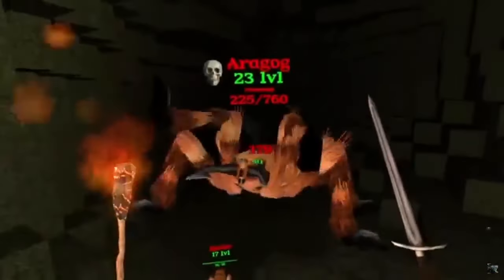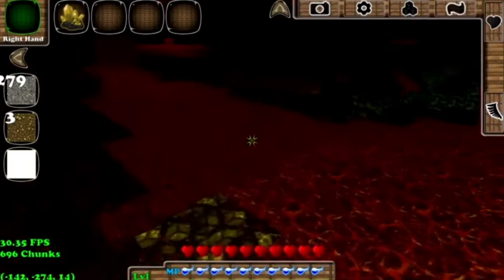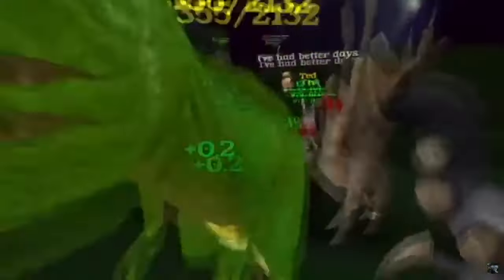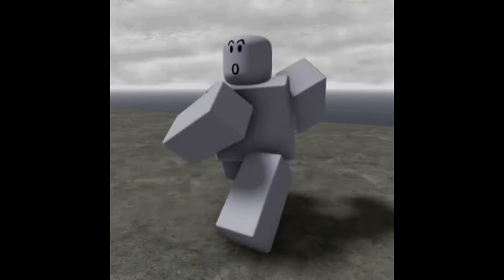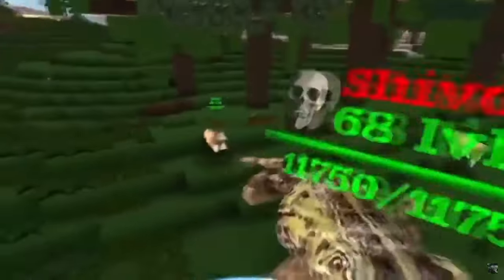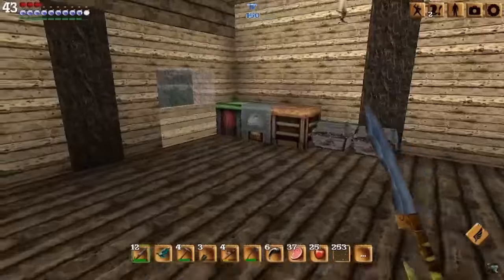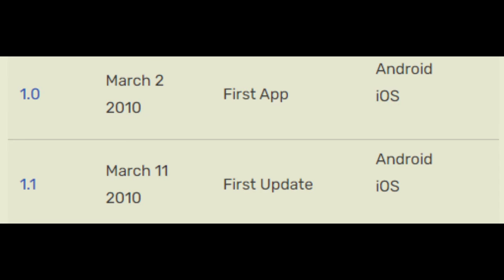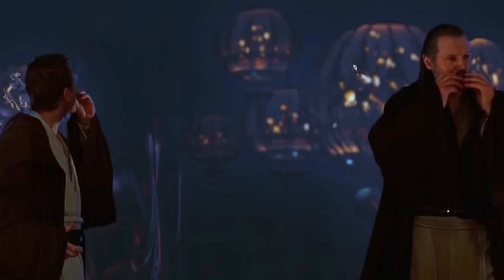Block Story - The Minecraft Clone Nobody Talks About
0:00 Intro
1:21 The Games Features
3:07 Mobs
4:48 Mechanics
5:33 NPCs
7:00 Music
7:11 Replaying The Game
10:26 Outro

Some footage I recorded myself, some from these people.